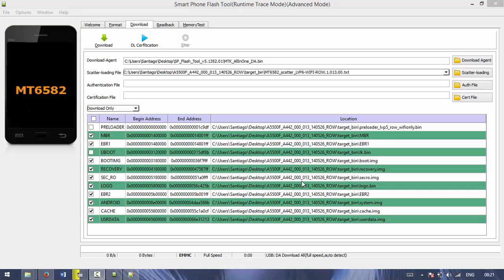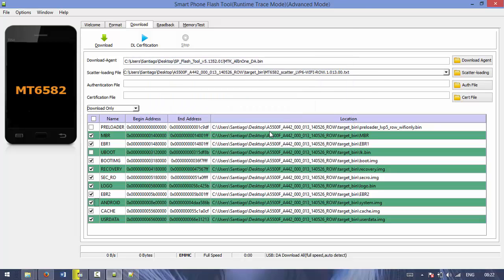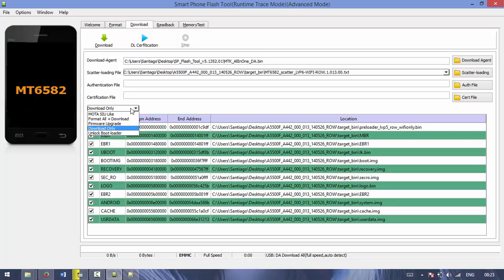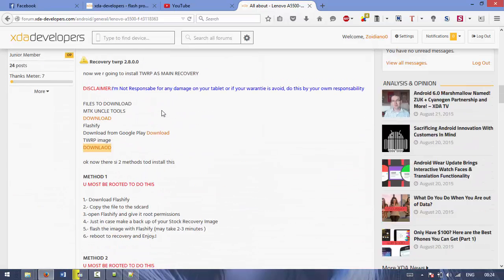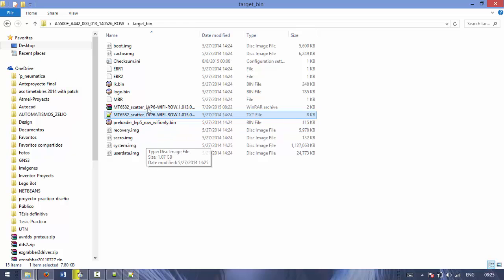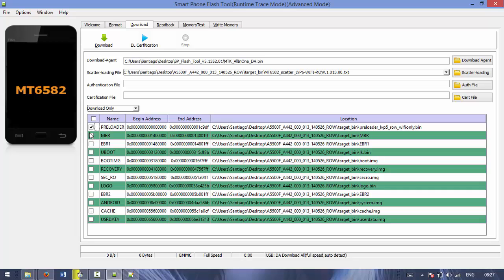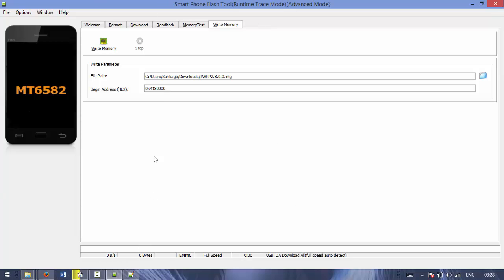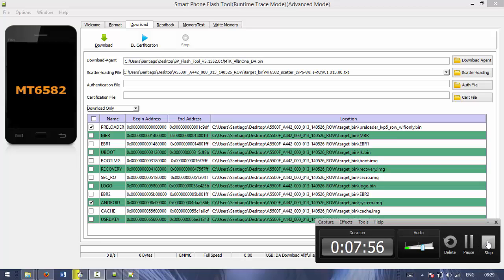Lenovo a5500 f unbrink recoverty flash twrp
more info and links at
TWRP image
root method
Drivers
flashtools